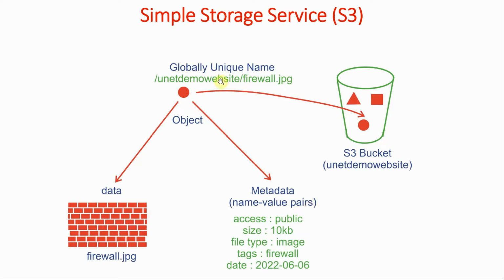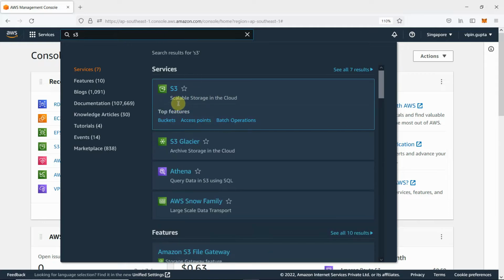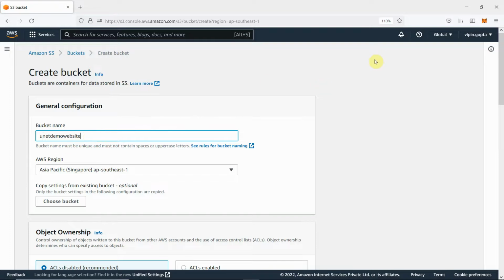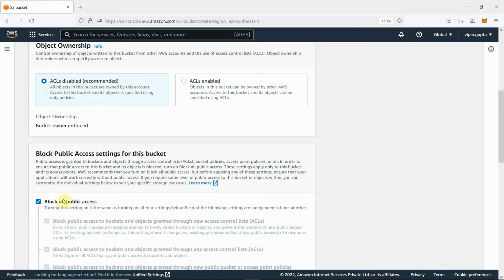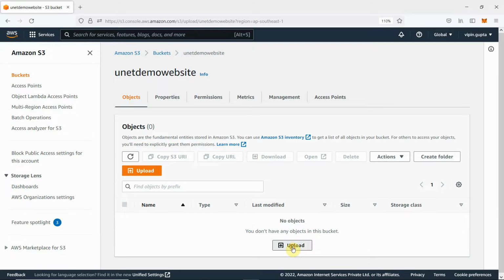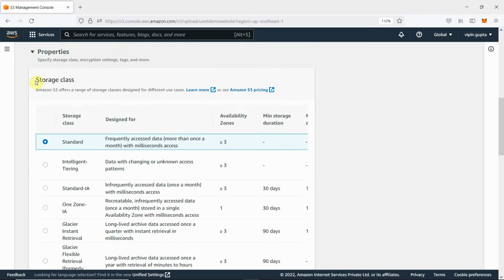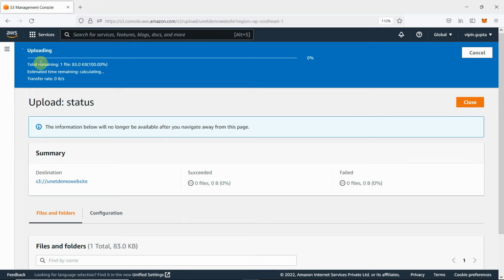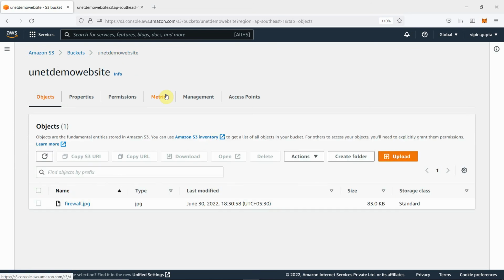How to Create S3 Bucket in AWS | Upload Object in S3 bucket | AWS Certified Cloud Practitioner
How to create S3 (simple storage service) bucket. how to upload and manage objects.

AWS Certified Cloud Practitioner (CLF-C01) - Hands On course will start from cloud computing overview and step by step will take you to the various concepts required for preparing the exam. This course is going to be lengthy but very interesting and useful.

There are more than 200 services in AWS, but we are going to cover those which are required for preparation of exam. Some services will be covered in details while others will be given passing reference.

This course cover most of the topics required for the AWS Certified Cloud Practitioner (CLF-C01).

We will be adding new material from time to time in the course to make it more useful with the passage of time. The course is designed in such a way that it will impart the knowledge, So that you can deploy resources in the cloud.

The main feature of course are:

- Theory as well as Hands on
- Quizzes
- Practice Tests
- Customised Diagrams

Why to join this course ?

- More focus on making your fundamentals strong.
- How to properly set up the Labs (State of Art Labs) for learning the concepts has been covered (Hands-On Approach).
- Customized Diagrams (We strongly believe that a picture is worth a thousand words).
- Unique innovative style of teaching.
- More than 27 years of experience in Hands-on training.

- Cloud Computing overview
- What is Infrastructure As A Service (IAAS)
- What is Platform As A Service (PAAS)
- What is Software As A Service (SAAS)
- Cloud computing Models
- Advantages of using Cloud
- AWS Elastic Cloud Compute (EC2)
- AWS Pricing Calculator
- Create Linux Instance
- Using Putty to connect to Linux Instance
- Implement Apache Web Server on Linux Instance
- Create Windows Instance
- Tools Used For Accessing Cloud
- Elastic Block Storage (EBS)
- Simple Storage Service (S3)
- Elastic File System (EFS)
- Relational Database Service (RDS)
- Security and Compliance concepts
- DynamoDB
- Create and Use Custom AMI
- Virtual Private Cloud (VPC)
- Deploy Application in Custom VPC using best practices
- Elastic Load Balancer (ELB)
- Well-Architected Framework
- AWS CloudWatch and SNS
- AWS CloudFront
- Auto Scaling